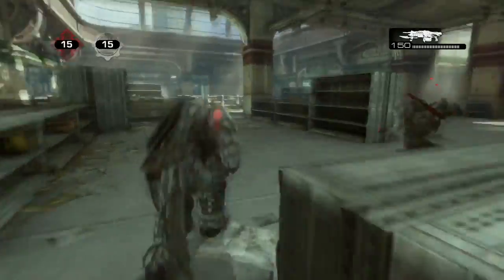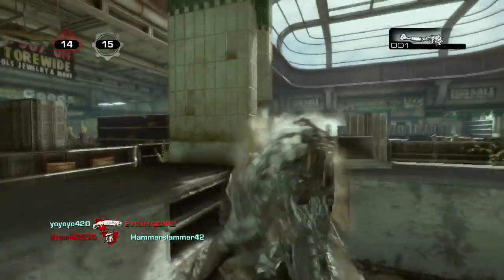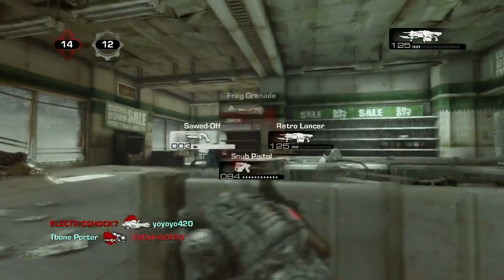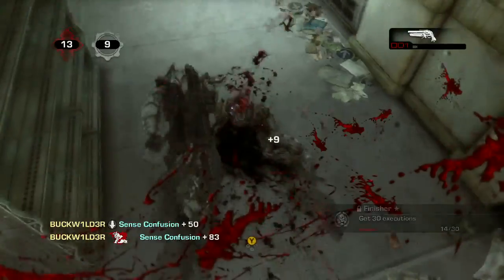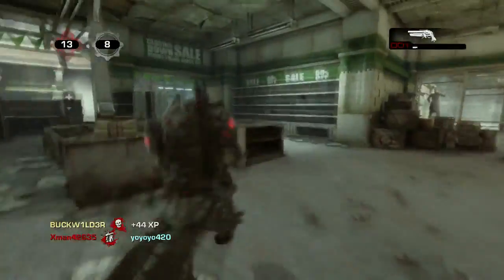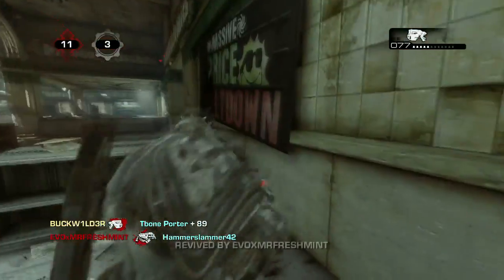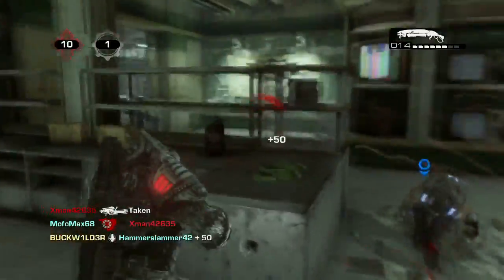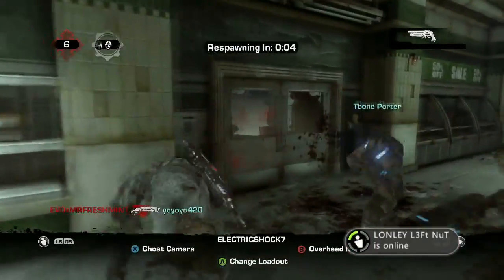Gears of War 3 - Team Deathmatch on Checkout by: BUCKW1LD3R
GAME: GEARS OF WAR 3(BETA)
GAMETYPE: TEAM DEATH MATCH
RIFLE: RETRO LANCER
SHOTGUN: SAWED-OFF SHOTGUN

IF YOU LIKE THE VIDEO PLEASE CHECKOUT MY CHANNEL. THANKS FOR TAKING THE TIME...PEACE!